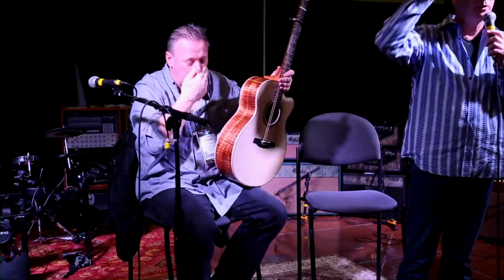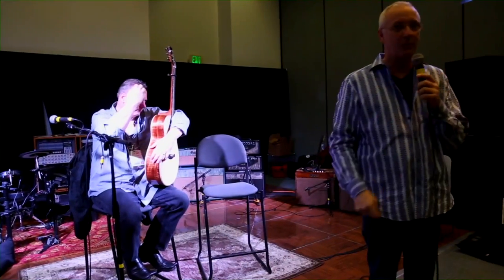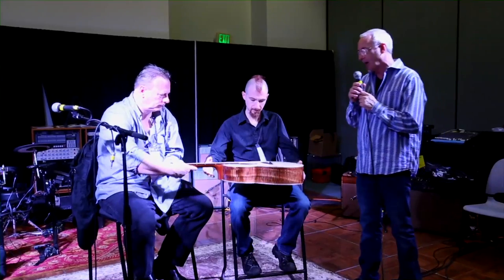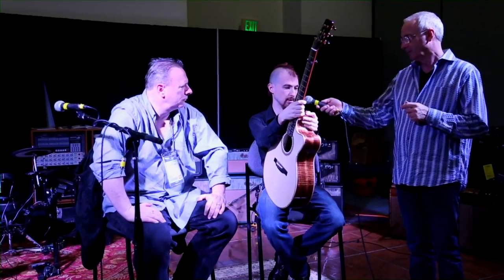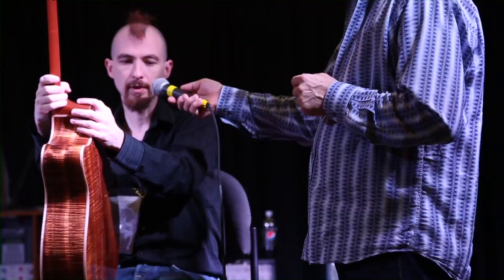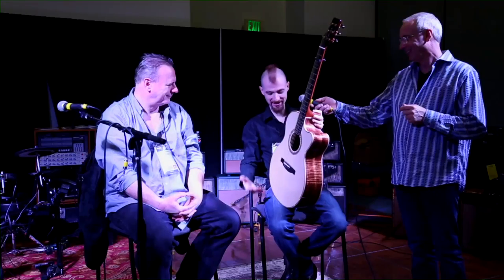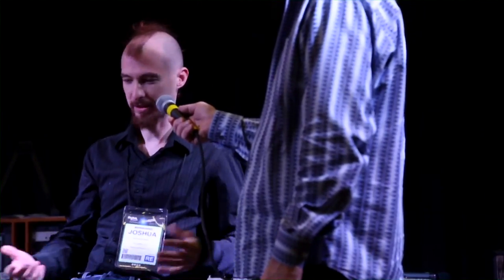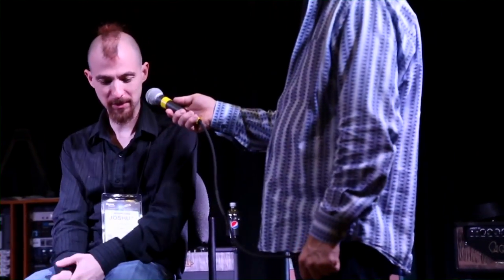Tony McManus Performs at PRS Guitars (Part 4 of 4) • NAMM 2013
With such pristine clarity do these PRS Acoustic guitars ring!  Check out part 3 of 4 of Tony McManus, live at the PRS Room at the 2013 winter NAMM convention, demonstrating his gorgeous signature model, as well as other beautiful models from PRS Guitars.  In this video Paul and Tony are joined onstage by designer Josh Florian of JCF audio to discuss the unique preamp available in the Tony McManus Signature!

~ Tony McManus ~
There has arguably never been a more melodically inspiring musician than Tony McManus!  Arguably the greatest Celtic musician of our time, Tony's rise to power and notoriety comes from a place of admirable self-respect and discipline.  Self-taught as a young lad Tony abandoned the world of higher education to pursue music fulltime, making a splash across Scotland, sending waves into neighboring England, and casting ripples across the globe.  In his more recent years Tony has teamed up with the always-interesting Paul Reed Smith to craft a guitar of unparalleled tone and presentation!